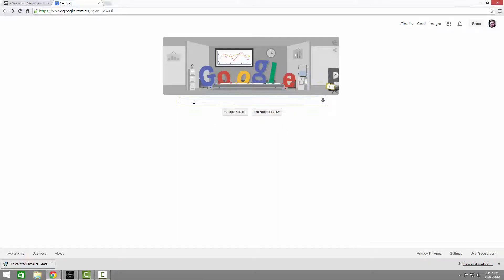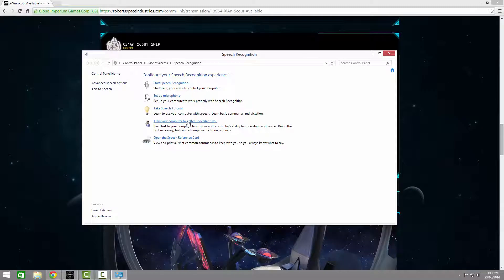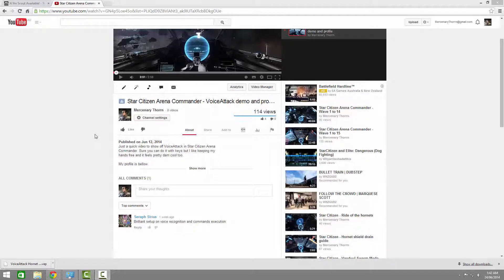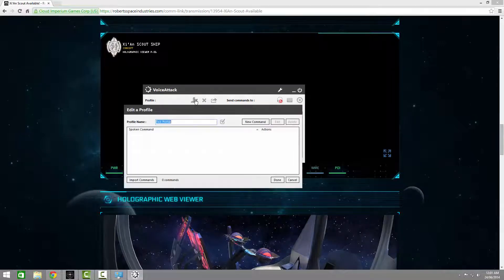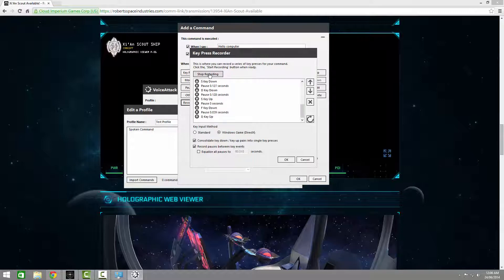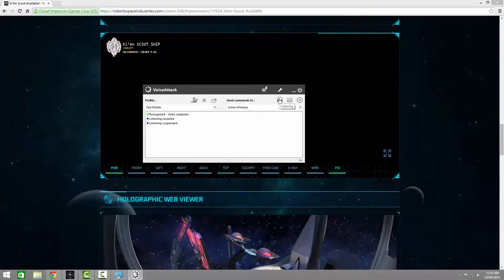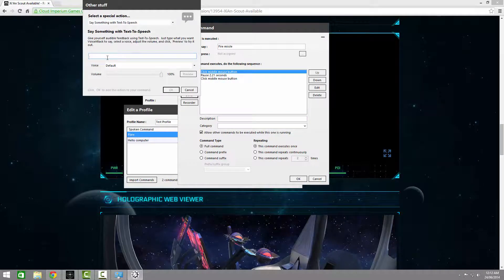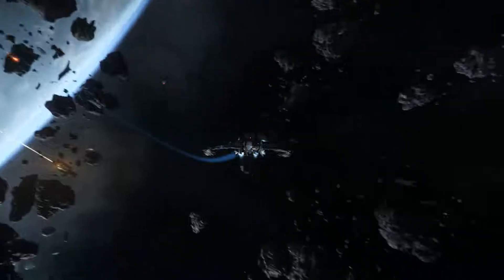Star Citizen - VoiceAttack quickstart guide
Patch 12.3 Vanduul Swarm
My VoiceAttack profile -

Each video is slightly less terrible than the last :D